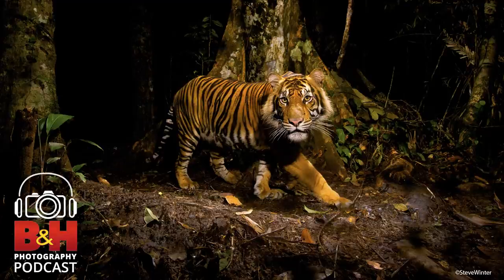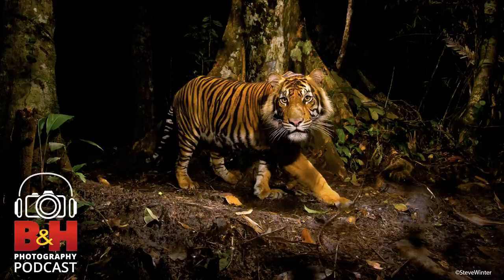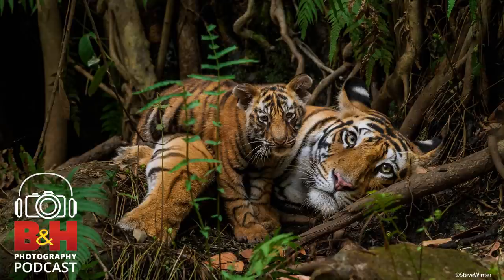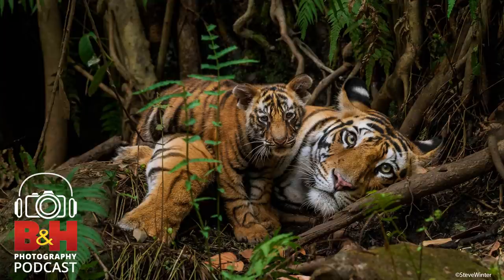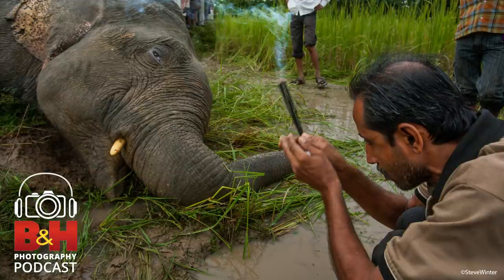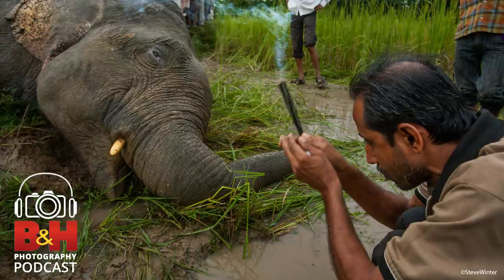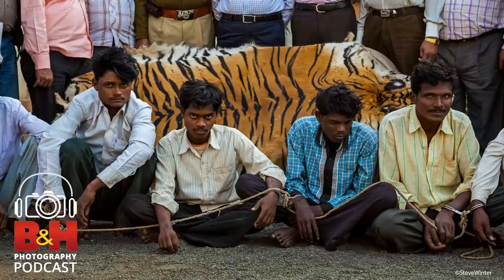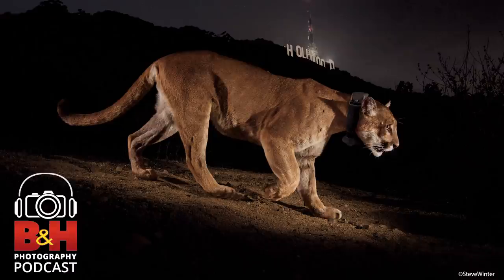B&H Photography Podcast: The First Frame is Mine – Big Cat Photography with Steve Winter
Continuing with our series of conversations from the Eddie Adams Workshop, we sit with National Geographic photographer Steve Winter to talk about his work and career, specifically on capturing images and telling the stories of the big cats of the world. Winter started his photojournalism career in the social documentary tradition and, working for the famed Black Star agency, fate (and fear) pushed him into the world of wildlife photography. He tells us how his path shifted, how he blends photojournalism and wildlife photography and how specializing in one subject has benefitted his career. With many adventures and close calls under his belt, he relates how travel and gear logistics and long stretches away from home can be the hardest part of his job. He also talks gear choices, working with scientists and local trackers and drone photography. Winter’s work spans the globe and includes an ark full of creatures, but he is most recognized for his big-cat photography, which entails long expeditions in mountains and jungles and also the proficient use of camera traps to photograph elusive animals remotely, including the cougar know as P-22, which Winter photographed in its territory—the Hollywood hills.

Guest: Steve Winter

Photo:
Copyright Steve Winter/National Geographic